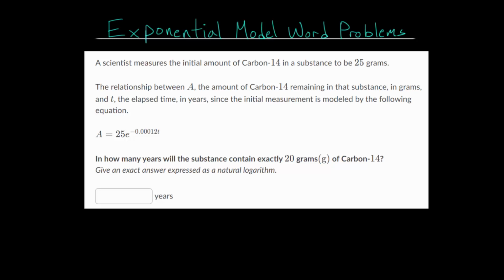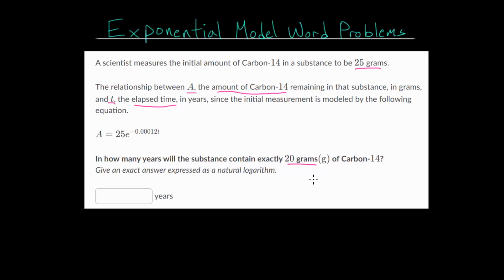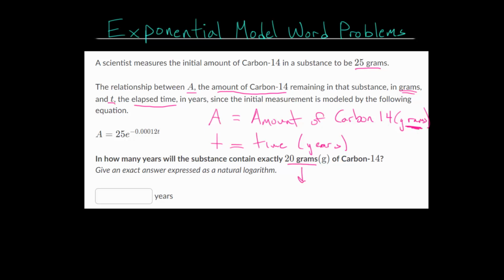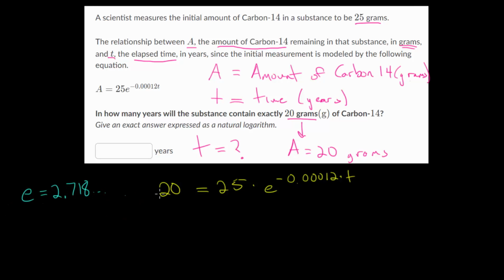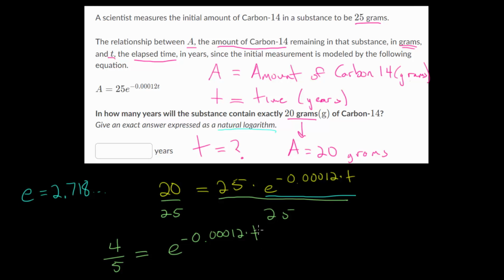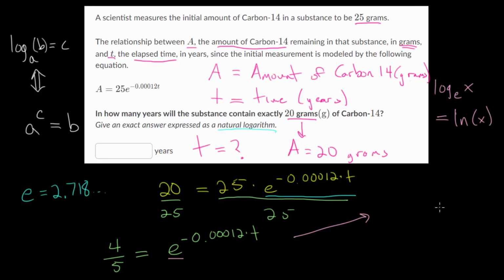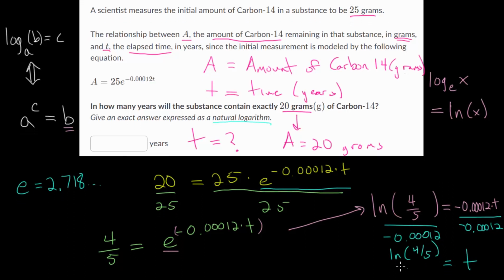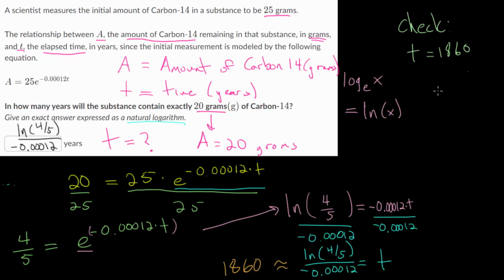Exponential Model Word Problems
This video introduces the idea of solving exponential word problems which essentially model a real life scenario involving exponential growth or decay with an equation.

The general strategy for solving these word problems is to start by defining the variables used in the equations as well as noticing what units are used for each variable. Then, interpret which of the variables the question seeks to find and which of the variables are given. Plug the given variable into the equation and lastly solve for the missing variable.

These problems can be checked by plugging the answer that was found back into the equation and determining if it makes sense.

Khan Academy exercise to practice:
1. Exponential Model Word Problems

EulersAcademy.org